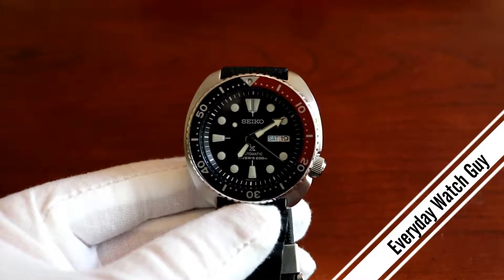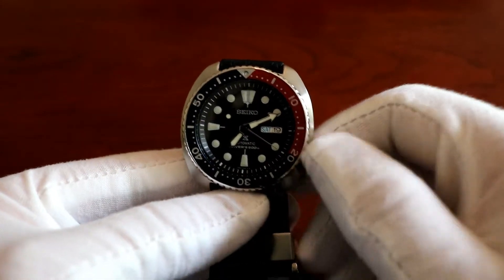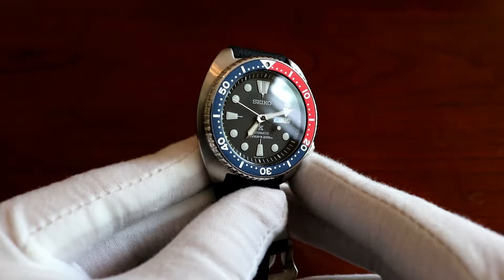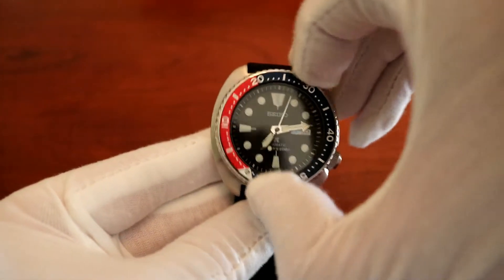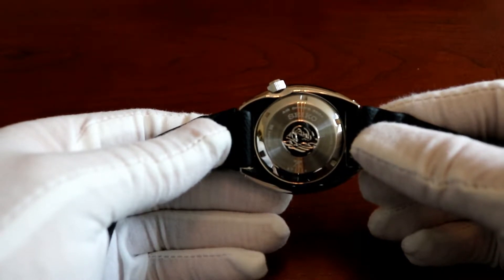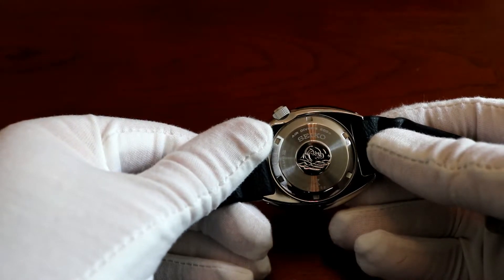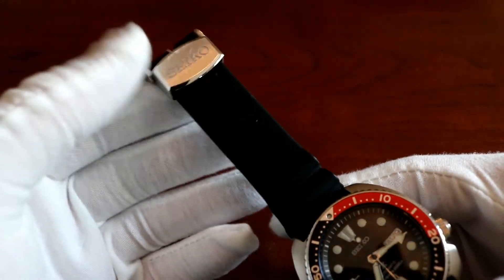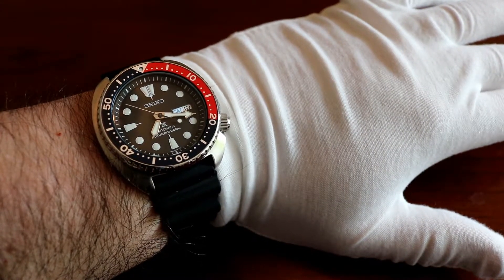Seiko Turtle review - Better value than the Seiko SKX?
Just a quick overview of the Seiko turtle pepsi diver (SRP779) and how it compares with the iconic Seiko SKX.